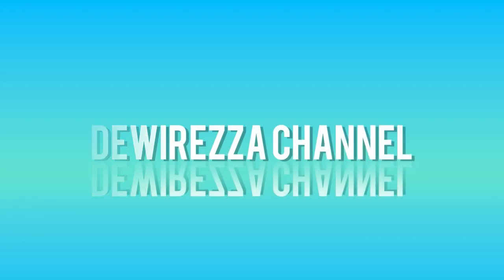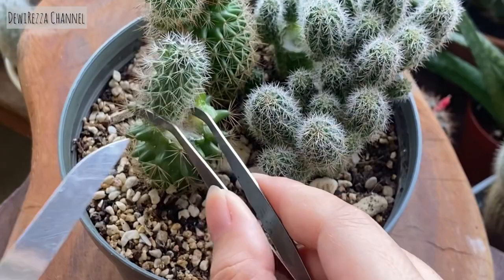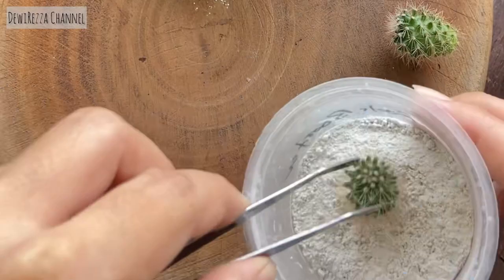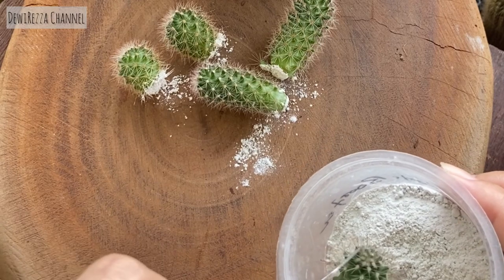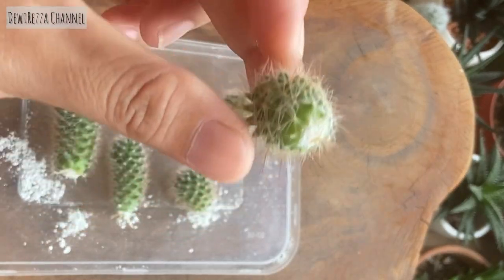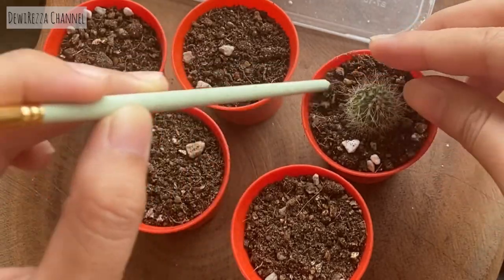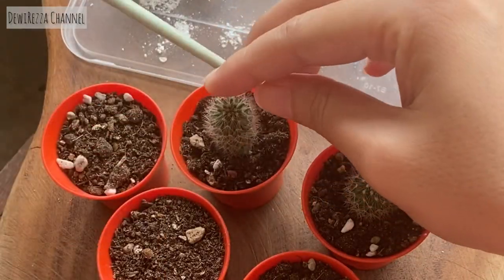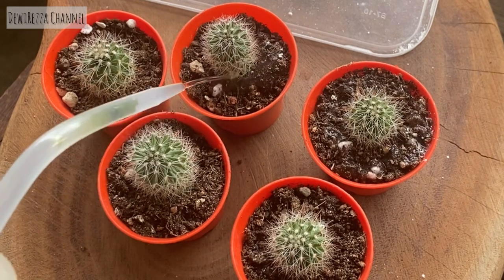Cactus Offsets Propagation | Propagate Cactus Mammillaria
Musician: @iksonmusic